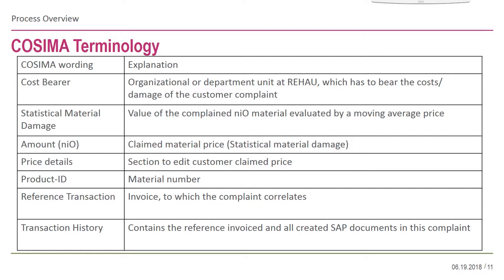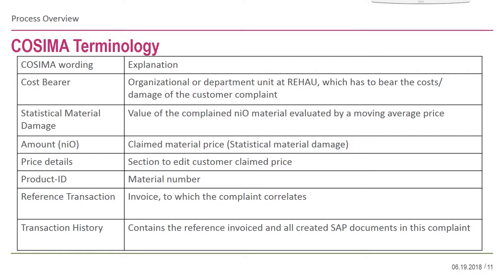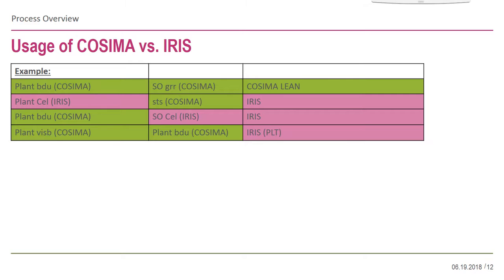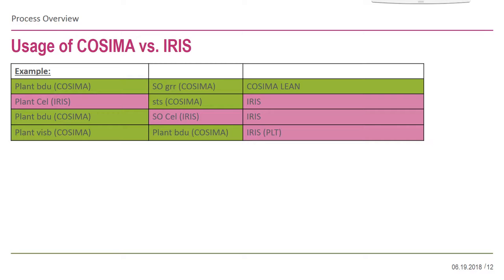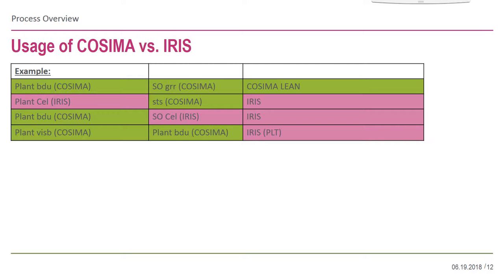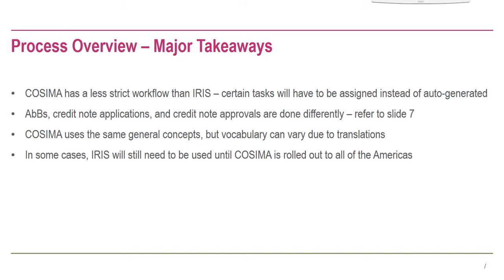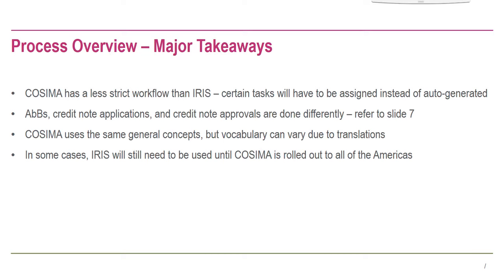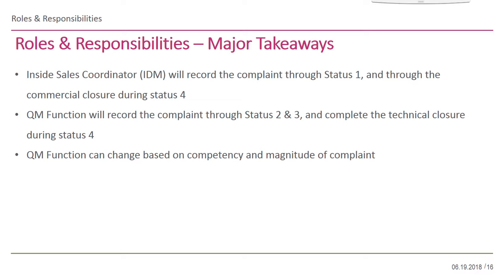Cosima Lean Intro. (Part 3)